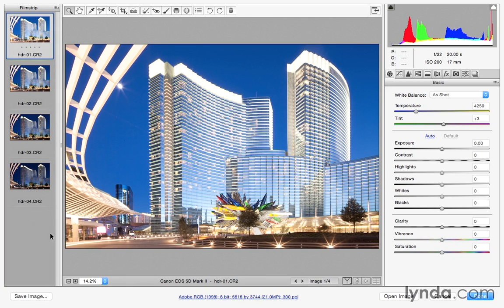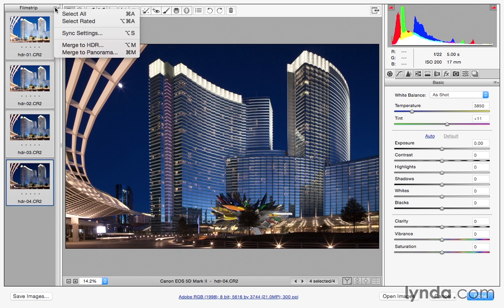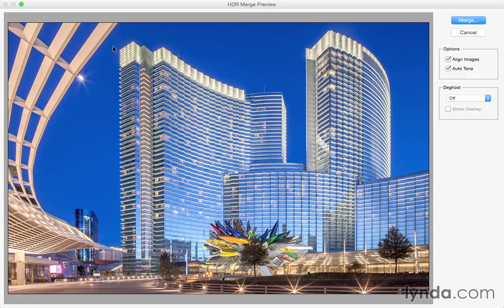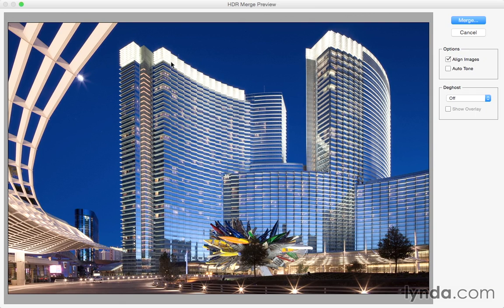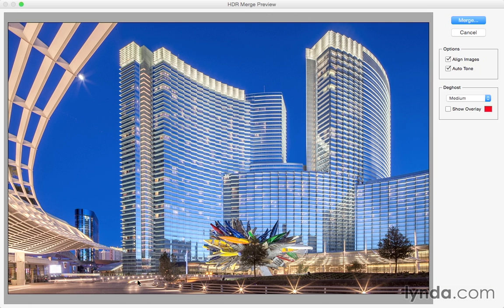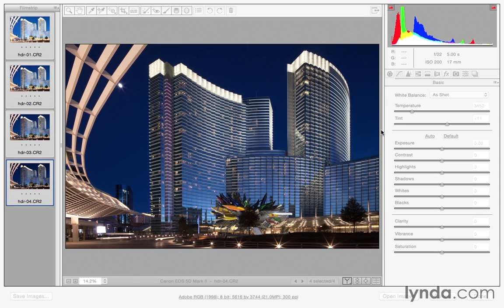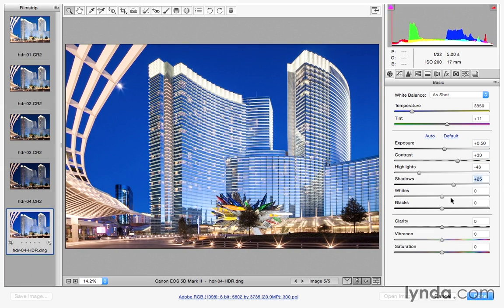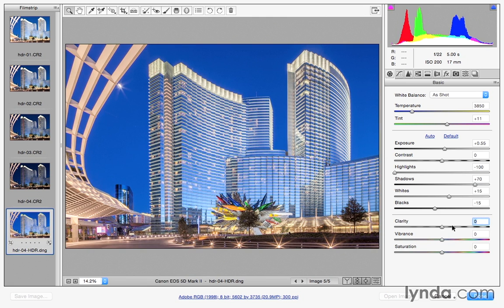Photoshop CC 2015 Những điều Photographer nên biết Part9